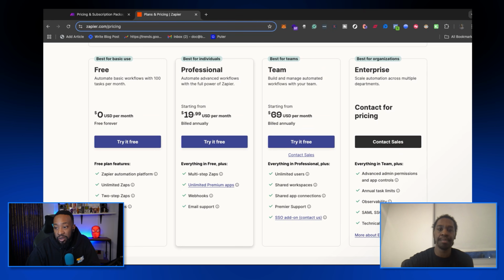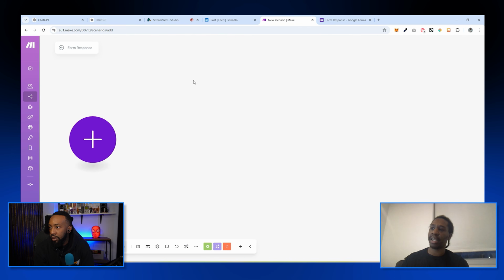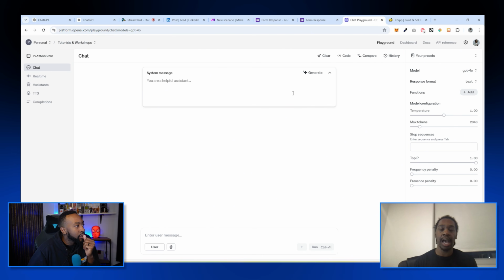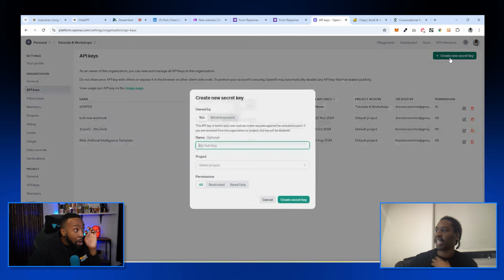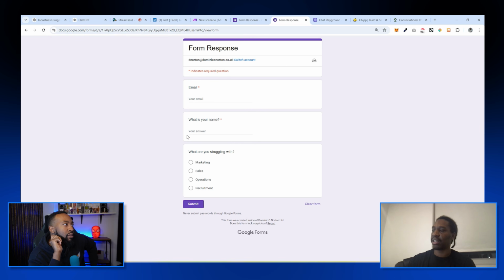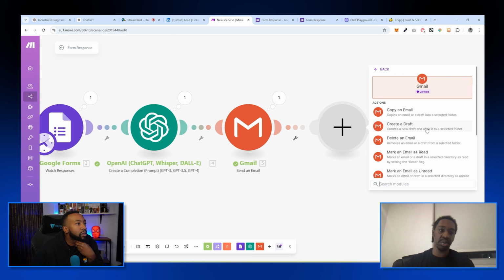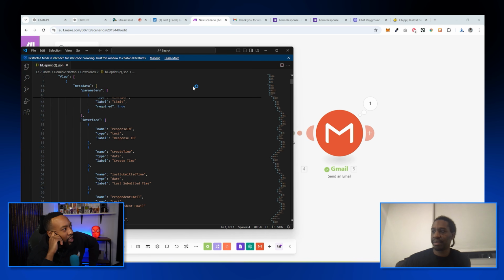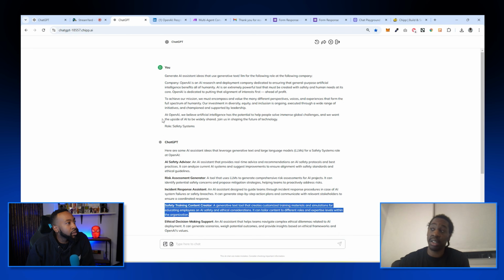How to Create Your First AI Agent with Make & ChatGPT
Connect with Mr. Hackathon

00:00 Introduction to AI Agents
01:13 What is an AI Agent?
02:55 Tools for Building AI Agents
07:41 Planning How to Create an AI Agent Step-by-Step
09:19 Step 1: Creating and Connecting Google Forms
11:23 Creating a basic form for answering questions
19:47 Difference between OpenAI and Chipp.ai
20:27 Open AI Playground
21:07 Explaining Open AI playground
24:42 Example of an AI Agent application
26:33 How to connect OpenAI to Make
41:12 Overview of the basics of getting started
42:50 Setting Up Integrations and Creating Email Drafts

Common Obstacles

Whether you're a beginner or an experienced creator, this video will show you how to automate tasks, streamline workflows, and bring your ideas to life with AI tools.